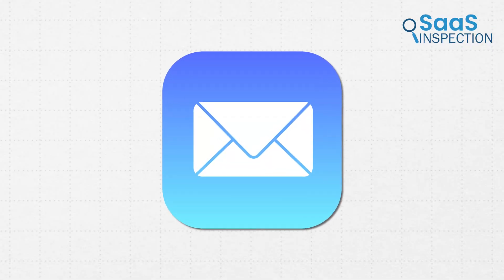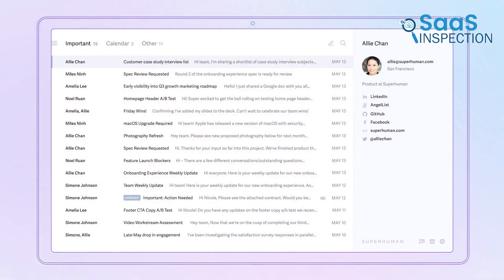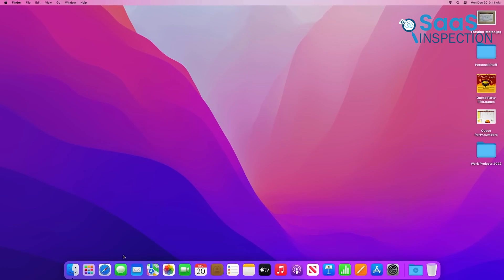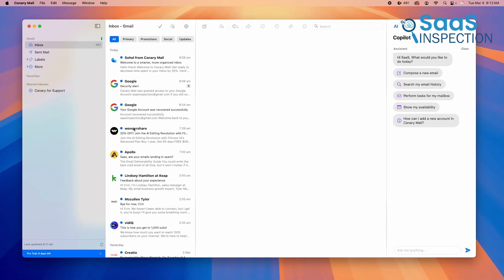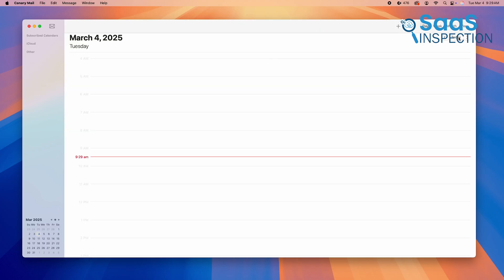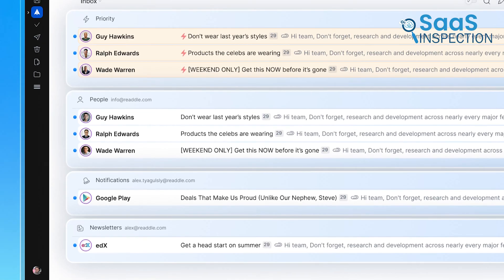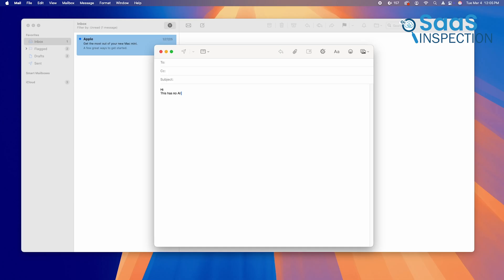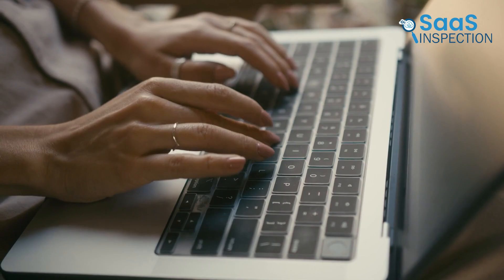Ranking Best Email Apps for MacOS | Apple Mail Alternatives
Looking for the best email app for macOS? In this video, we explore top Apple Mail alternatives like Canary Mail, Spark, Superhuman, and more—offering AI-powered tools, enhanced security, and superior organization. Watch now to find the perfect email client for your workflow and productivity needs!